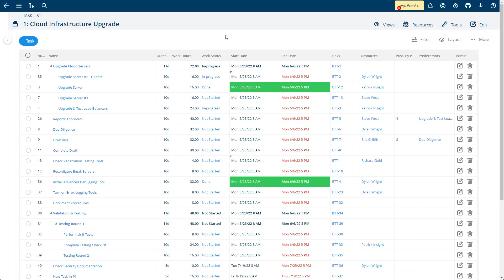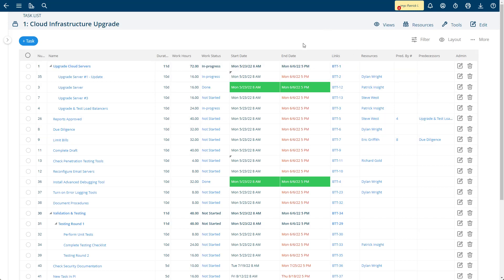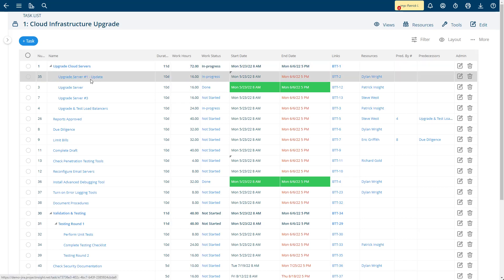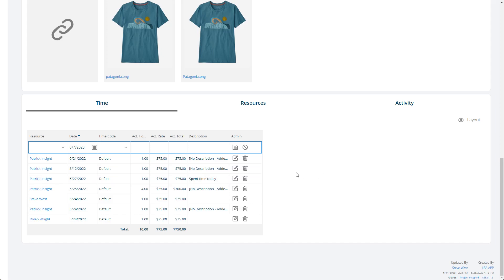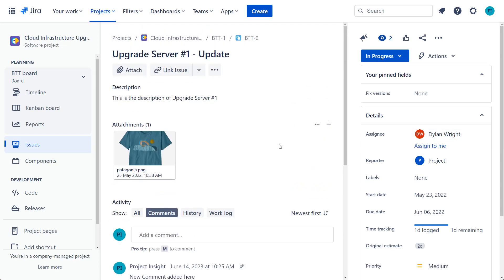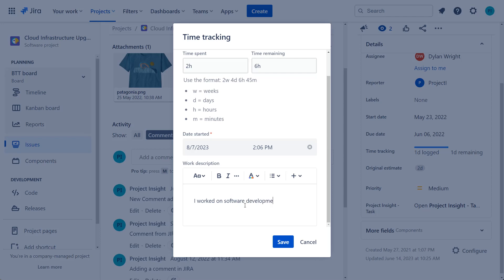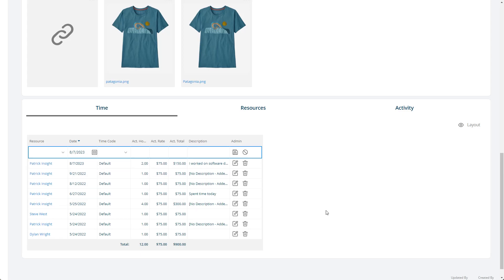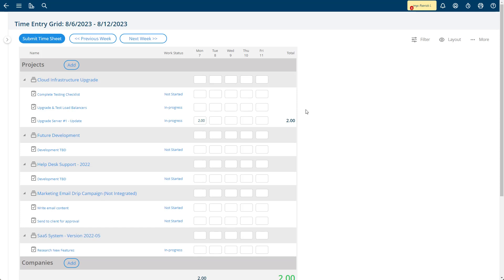Track Time Entered in JIRA in Project Insight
The Project Insight for JIRA integration allows time entries to be added by resources in JIRA and automatically added onto the time card in Project Insight for approval, or to be combined with other time tracking activities